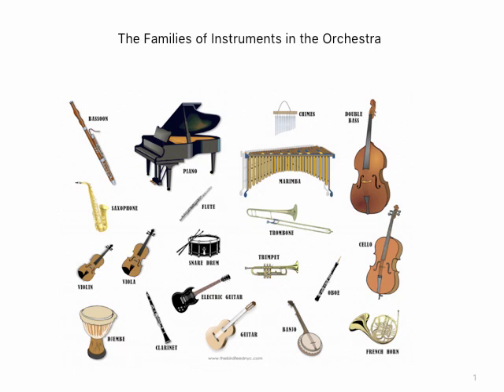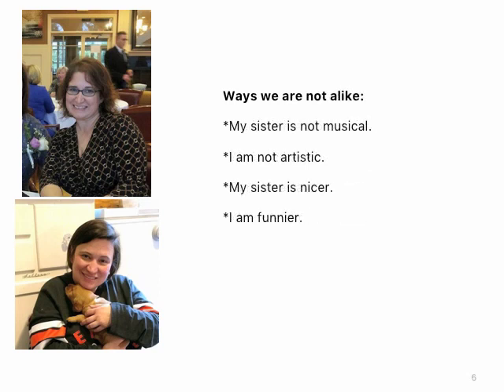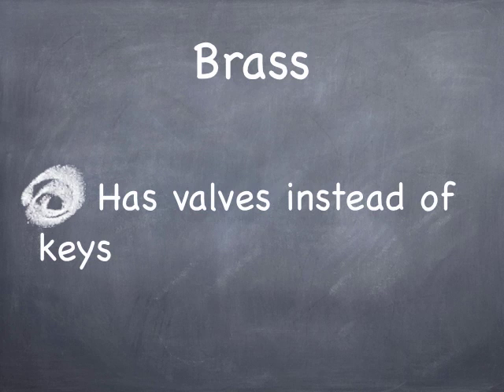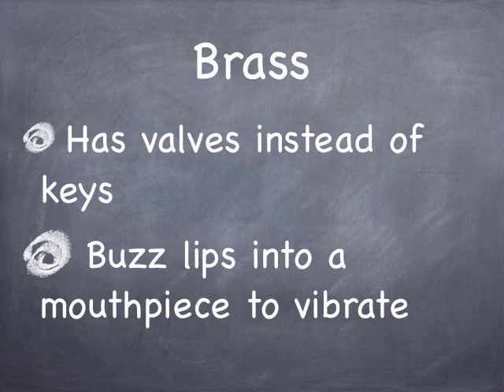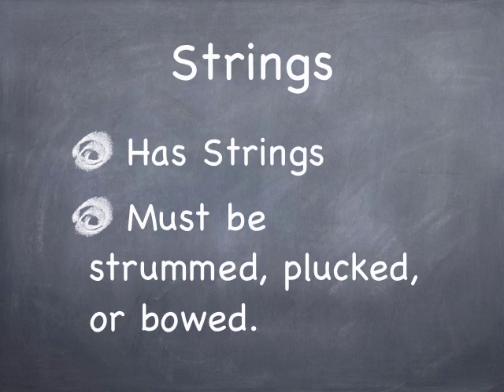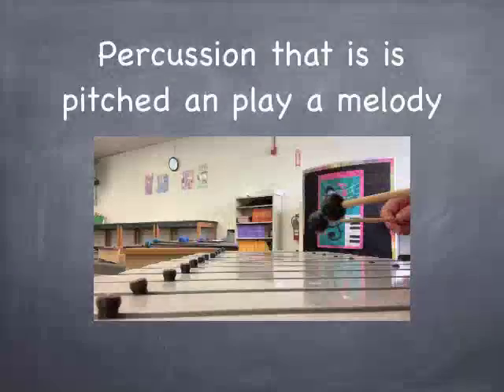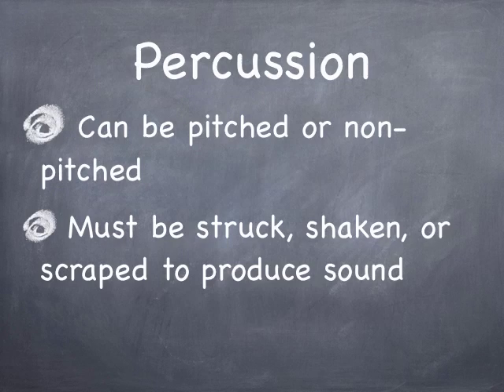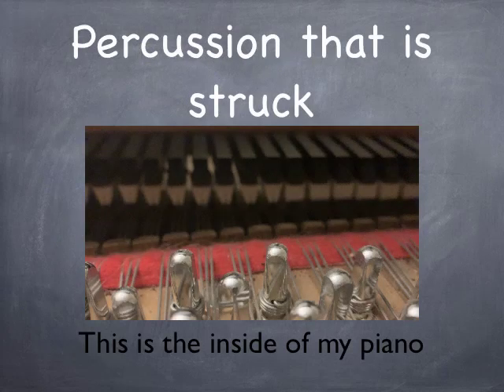Families of Instruments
Short video describing the four families of instruments